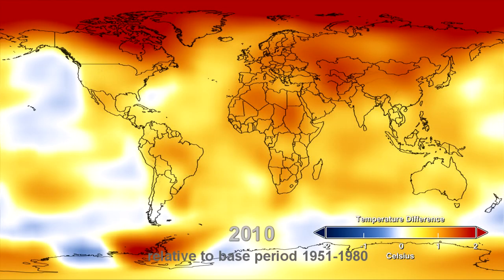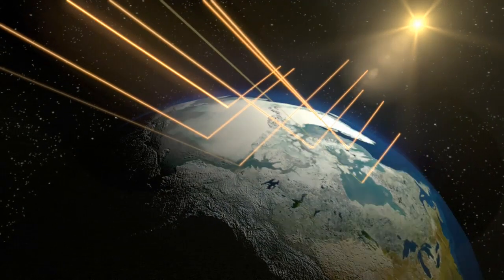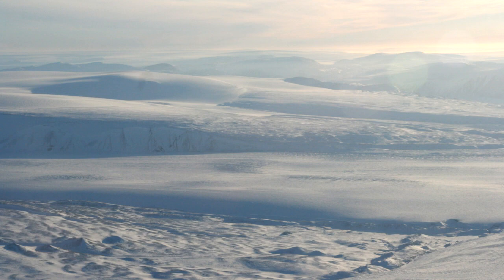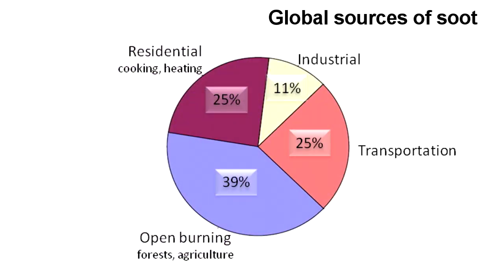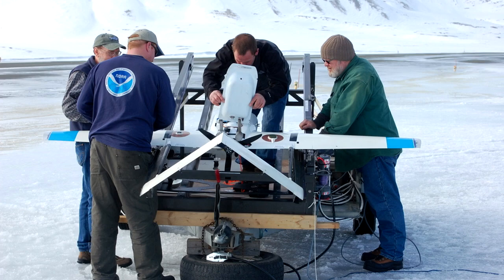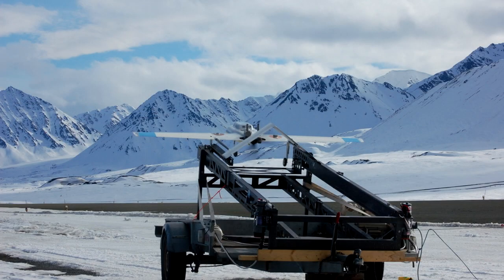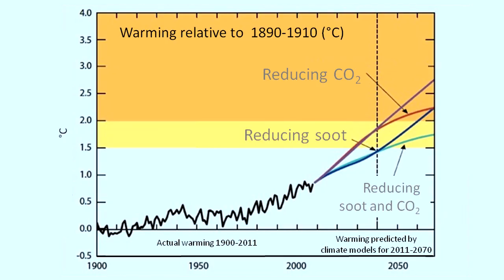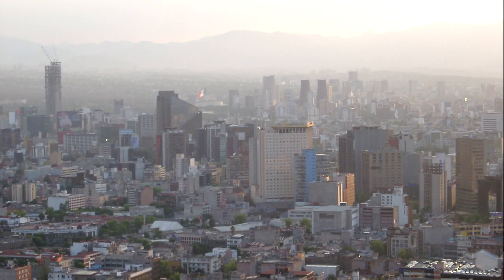Remotely operated aircraft measure Arctic soot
Small, new, remotely-operated, unmanned aircraft are being flown in the Arctic to measure black soot.  The soot is produced by burning diesel fuel, agricultural fires, forest fires, and wood-burning stoves. It is transported by winds to the Arctic, where it darkens the surface of snow and ice, enhancing melting and solar warming.